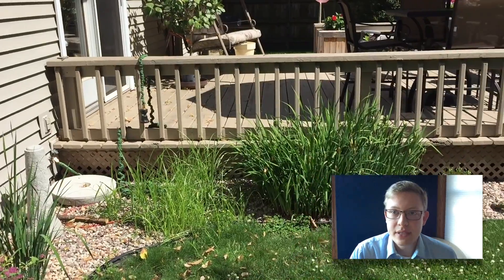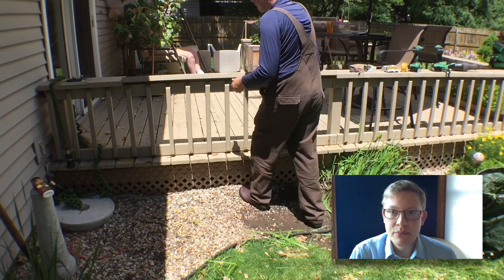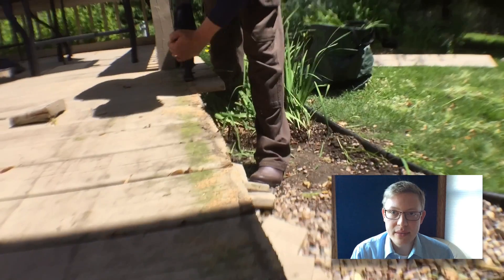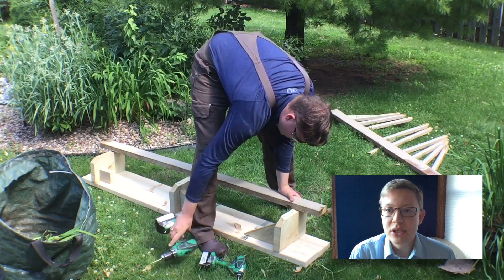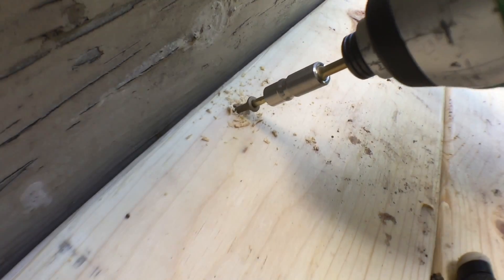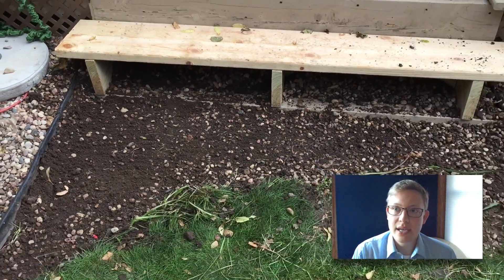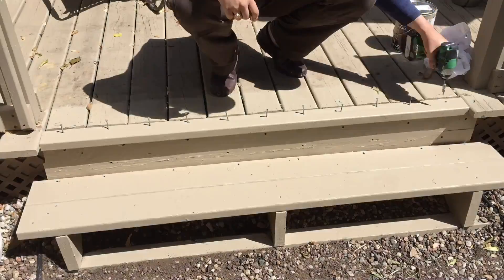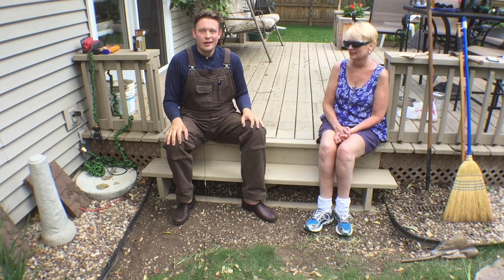Building a New Deck Stair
MMM 209 - Cutting into your deck and adding stairs may seem daunting, but with a little bit of planning, time, and support, you can really get some great work done!